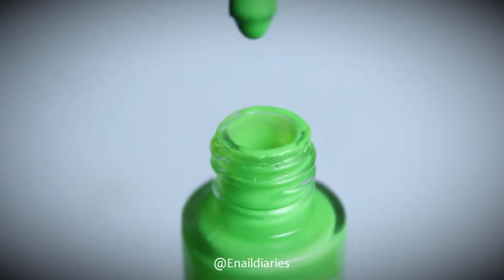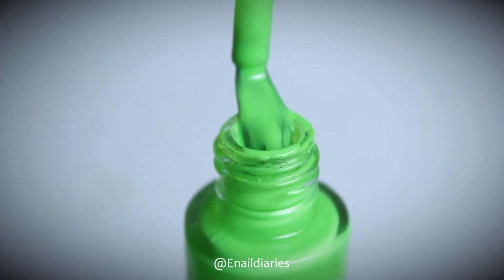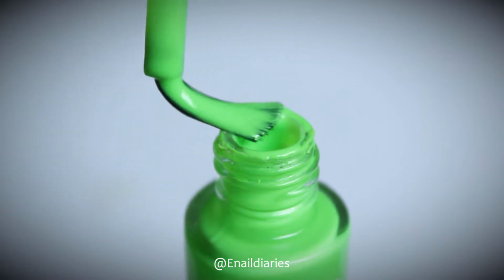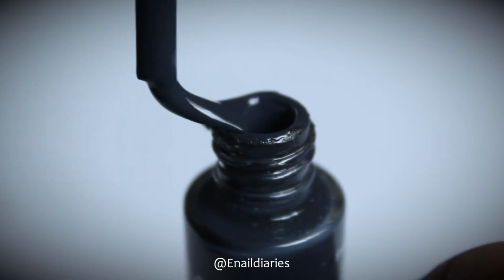2 ways to style NEON Nail Polish | Enaildiaries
Another neon nail art video after two years for all the neon lovers out there..❤ These designs are easy and look stunning ...The second one is my fav ...🔥 Which design did you like the most ?